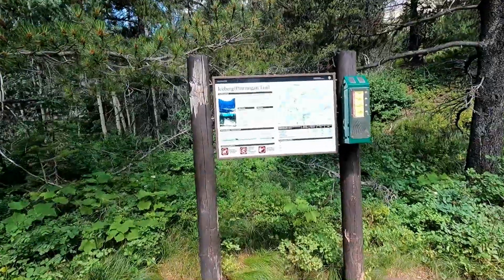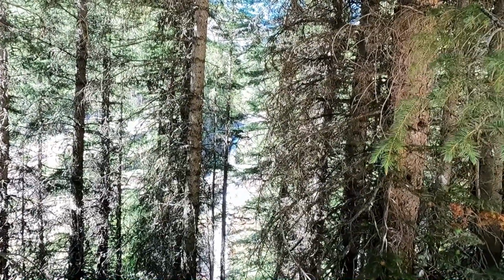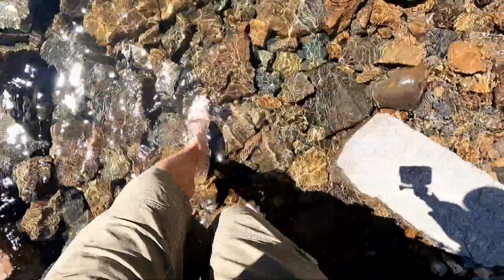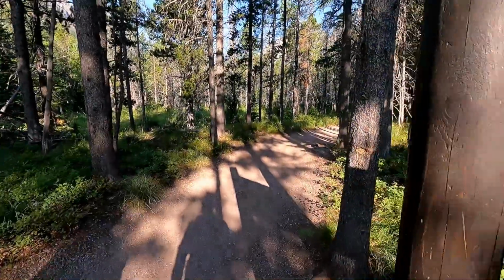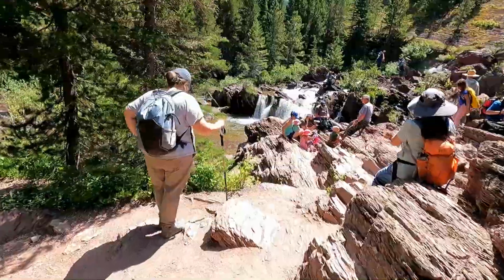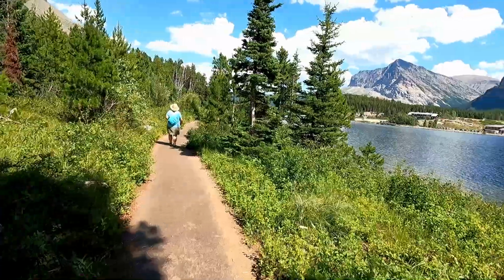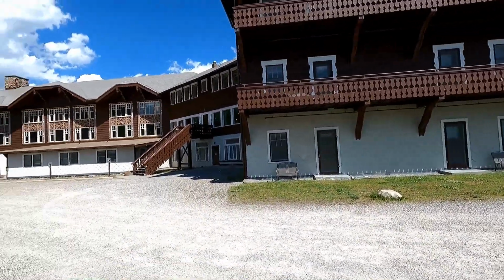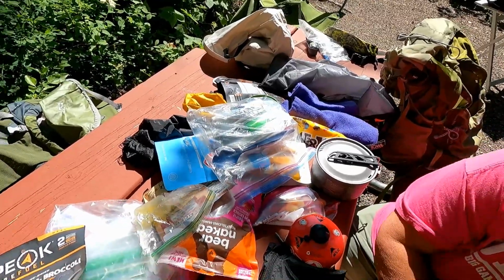Wandering to Canada & Glacier NP | Ep 6 - Many Glacier/Iceberg & Fishercap Lakes, Redrock Falls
We spend several days camping at the Many Glacier campground and do dayhikes to Iceberg Lake, Fishercap Lake (where we see a moose), Redrock Lake and Falls and Bullhead Lake.  We walk over to the Many Glacier Hotel.